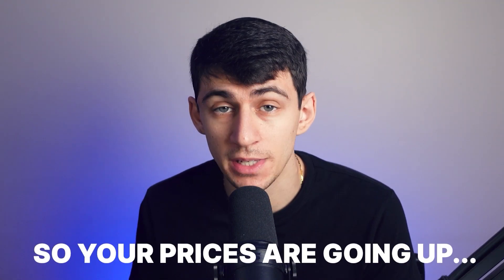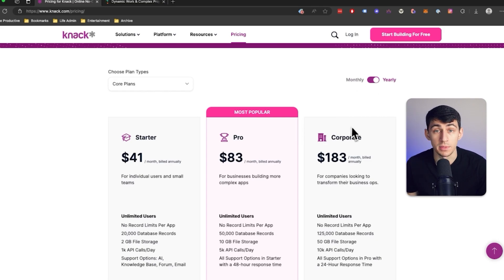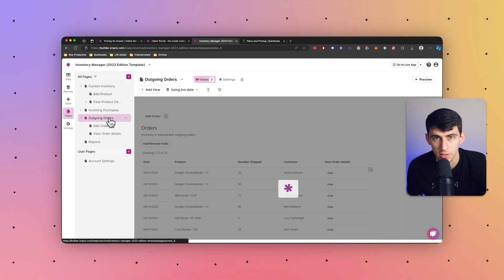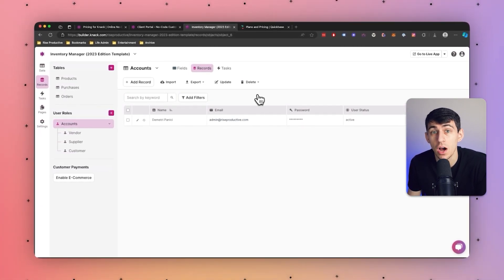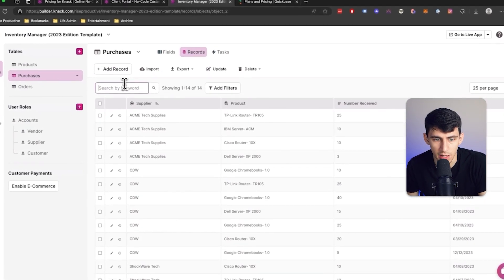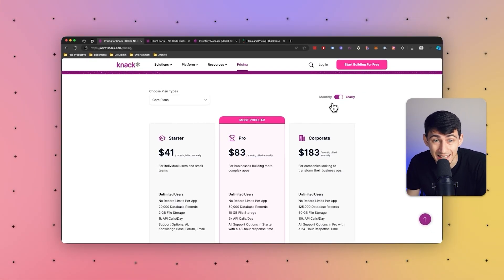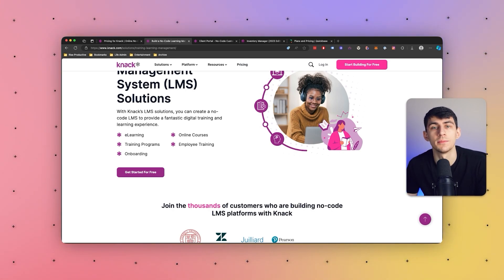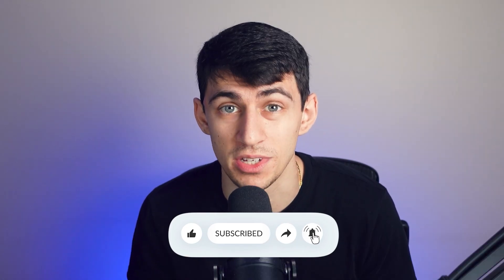Switch from Quickbase to Knack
Here are a few of the reasons why you might switch from Quickbase to Knack.